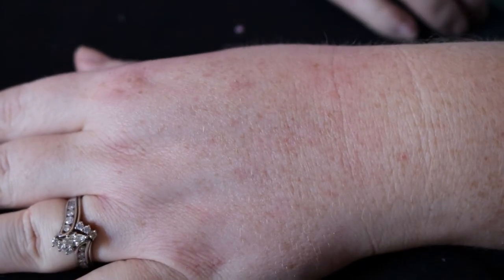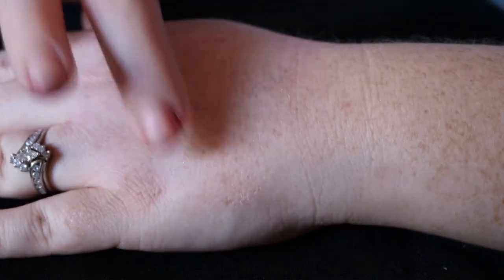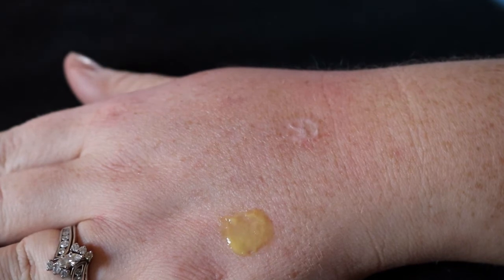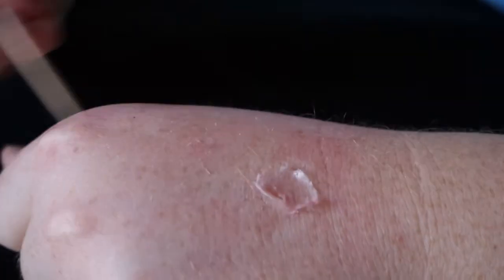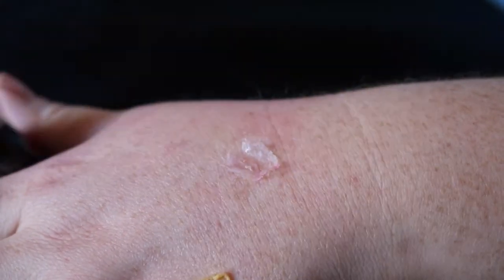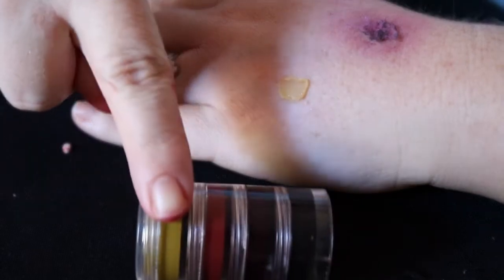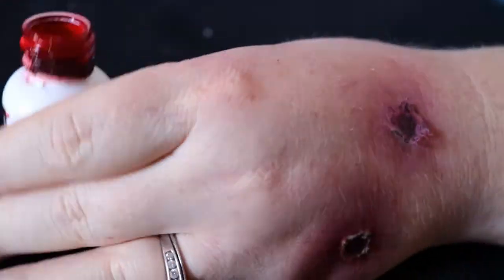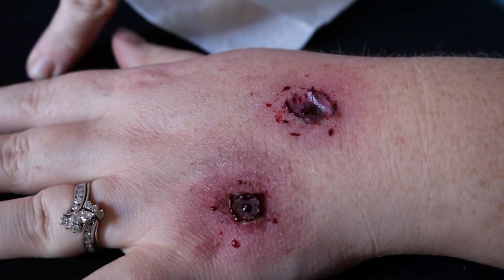Last FX makeup video cigarette burns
This is the last video i will be making on FX makeup this year, I hope you enjoyed it.